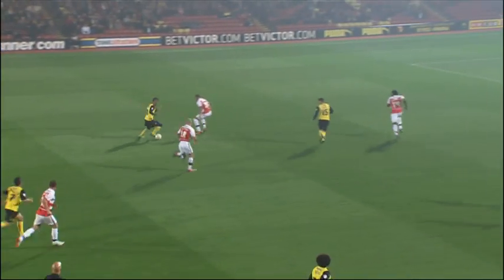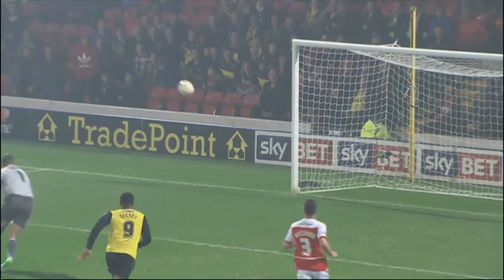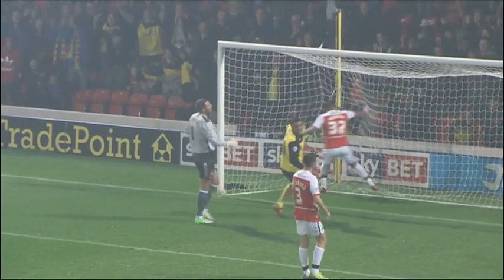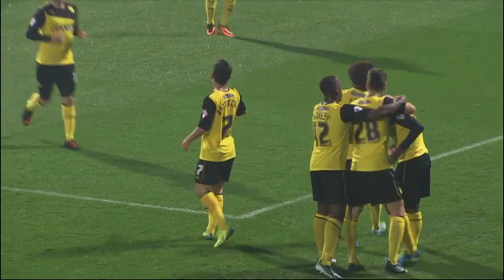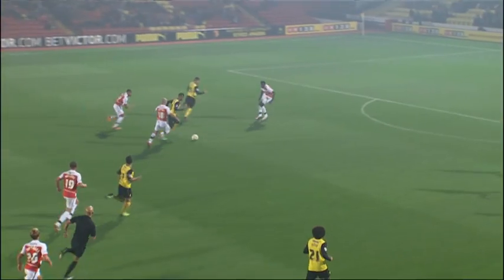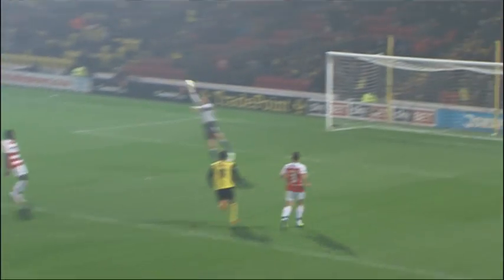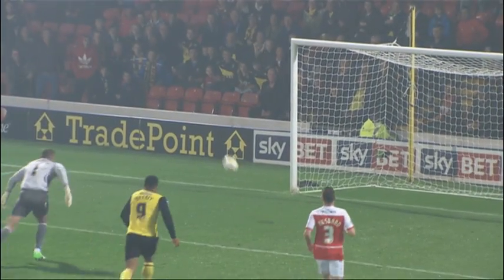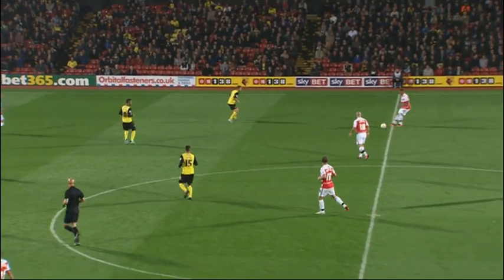HIGHLIGHTS: Watford 2 - 1 Doncaster Rovers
Highlights as a late Lewis McGugan penalty gives the Hornets a 2-1 win at home to Doncaster Rovers. Remember, you can watch exclusive extended highlights of every Golden Boys game on Hornets Player.